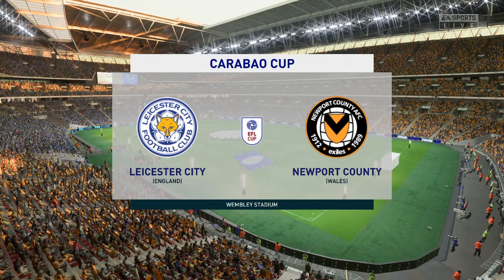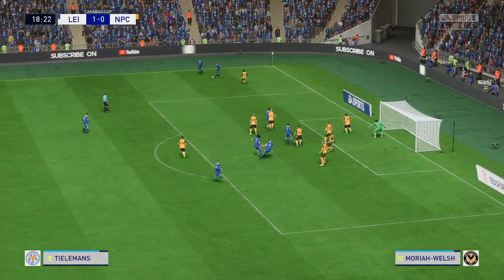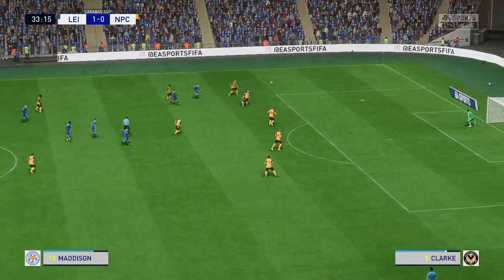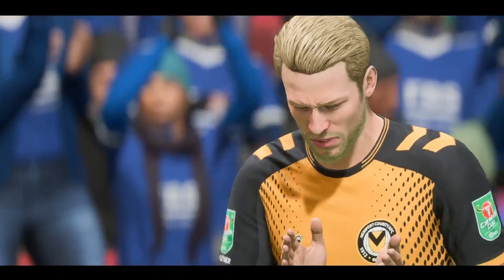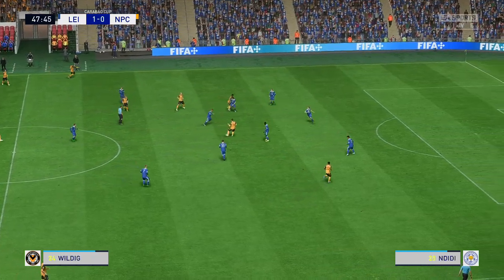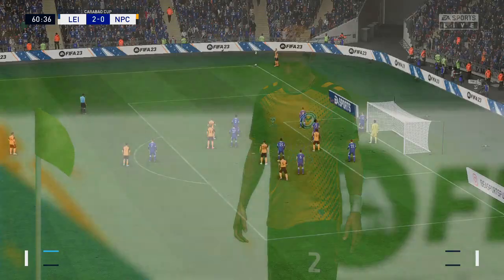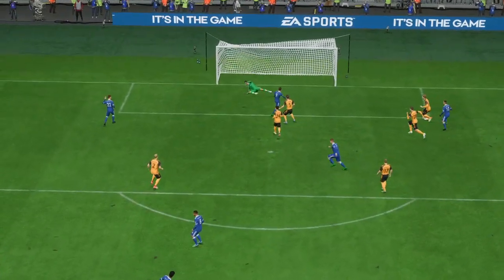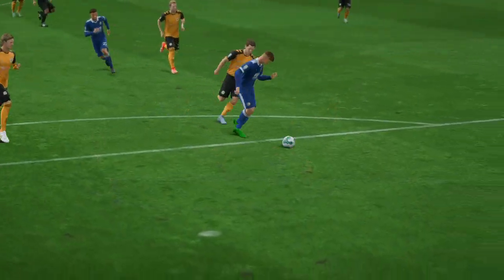⚽ Leicester City vs Newport County ⚽ | Carabao Cup (08/11/2022) | Fifa 23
A simulation of the upcoming match in the Carabao Cup, Leicester City vs Newport County.

 Leicester City vs Newport County - Carabao Cup (08/11/2022) - All Goals & Extended Highlights
 Leicester City vs Newport County - Carabao Cup (08/11/2022) - Full Match
Leicester City FC vs Newport County AFC - Carabao Cup (08/11/2022) - All Goals & Extended Highlights
 Leicester City FC vs Newport County AFC - Carabao Cup (08/11/2022) - Full Match

Leicester City
Newport County
Leicester City Newport County

Leicester City vs Newport County
Leicester City vs Newport County 2022

Leicester City Newport County Carabao Cup
Leicester City Newport County Carabao Cup 2022
Leicester City Newport County Carabao Cup 8th November 2022

Leicester City Newport County EFL Cup
Leicester City Newport County EFL Cup 2022
Leicester City Newport County EFL Cup 8th November 2022

Leicester City vs Newport County Carabao Cup
Leicester City vs Newport County Carabao Cup 2022
Leicester City vs Newport County Carabao Cup 8th November 2022

Leicester City vs Newport County EFL Cup
Leicester City vs Newport County EFL Cup 2022
Leicester City vs Newport County EFL Cup 8th November 2022